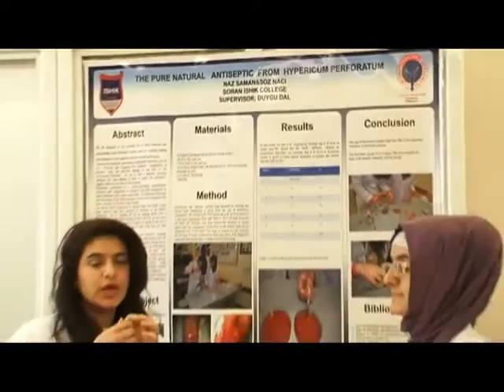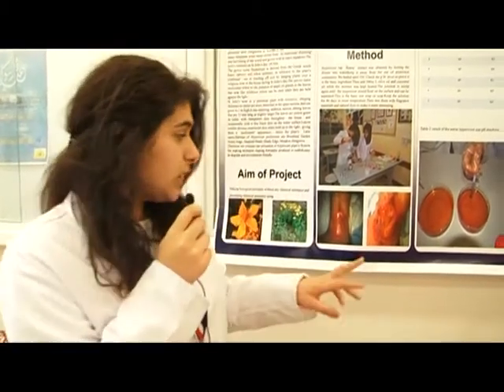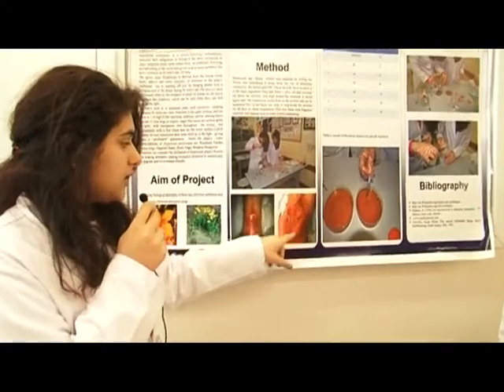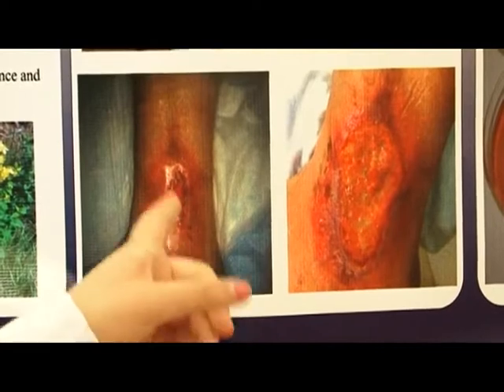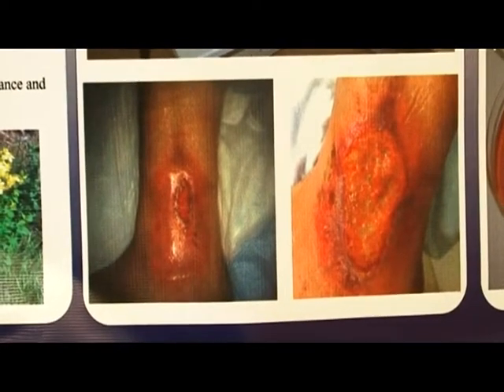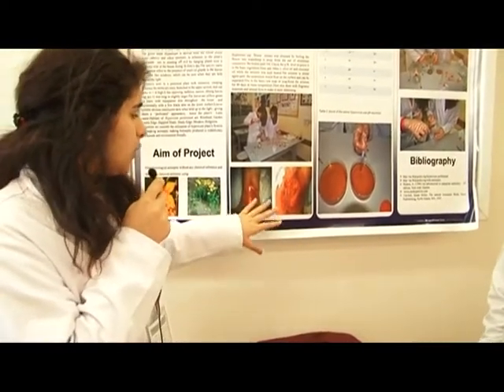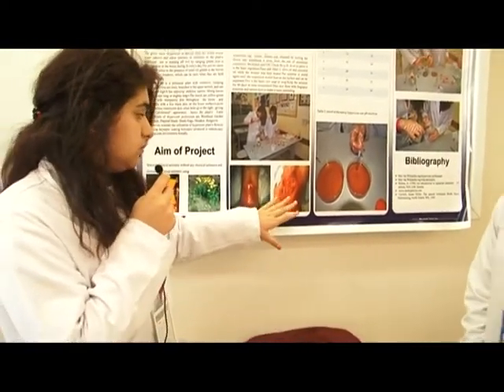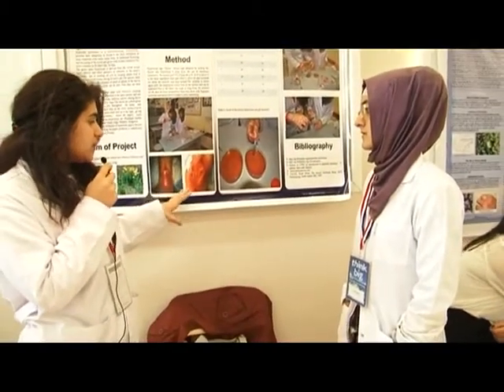Pure Natural Antiseptic From Hypericuperforatum